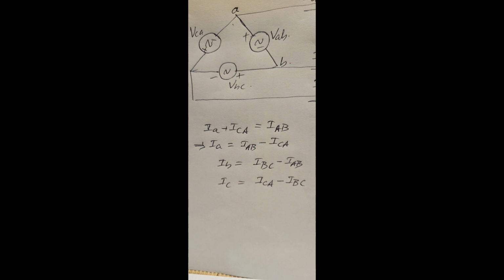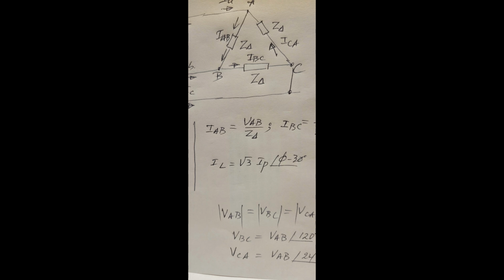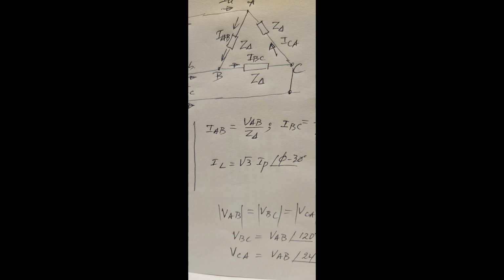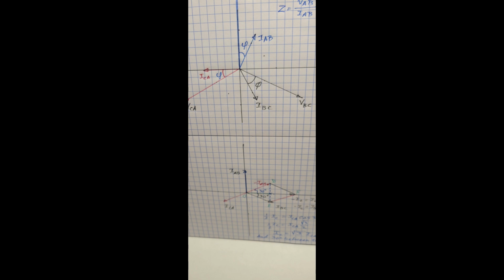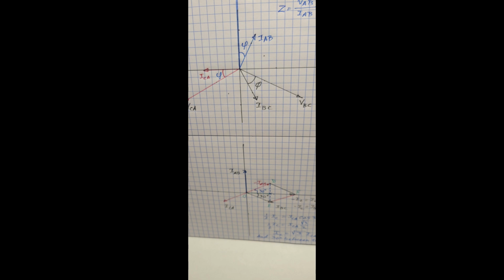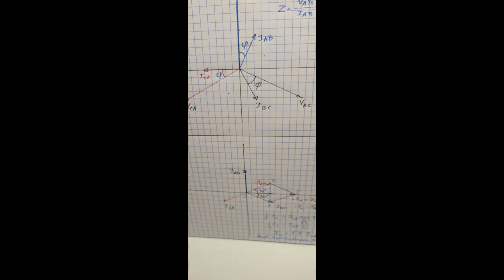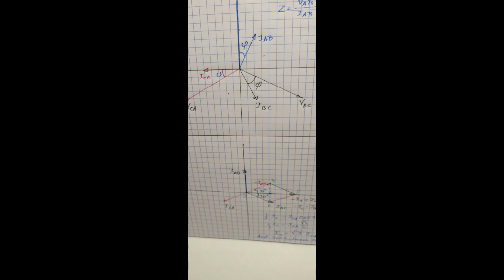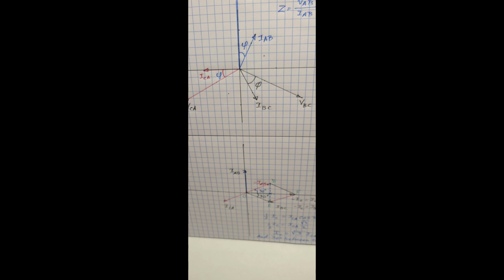Electric Project Delta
This is a demonstration that the line current of  a Delta balanced load is equal to the phase current multiplied by the square root 3, and that the two currents form an angle of 33 degrees.